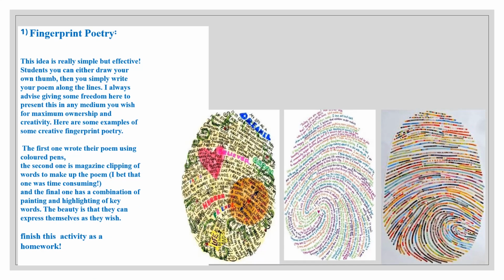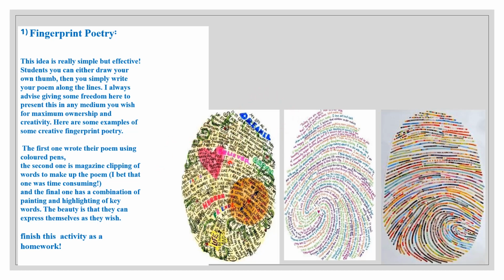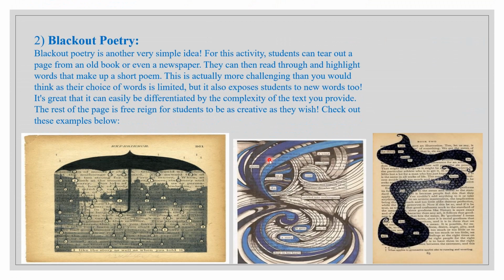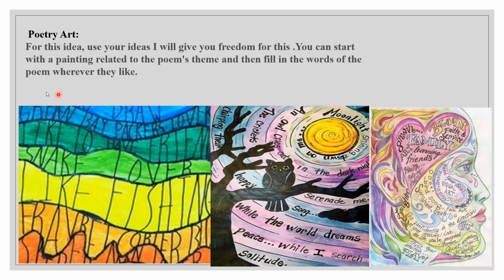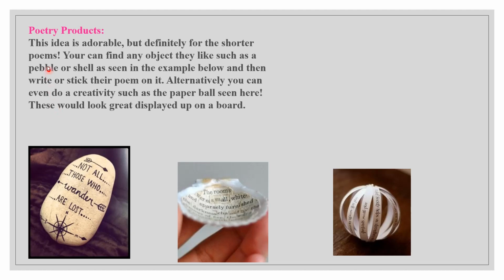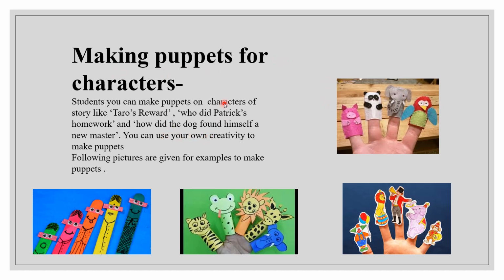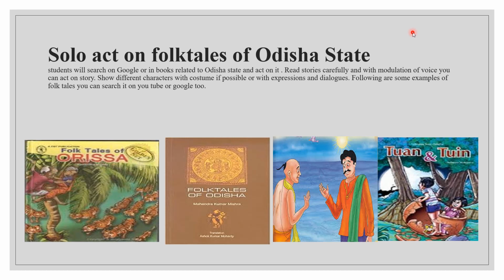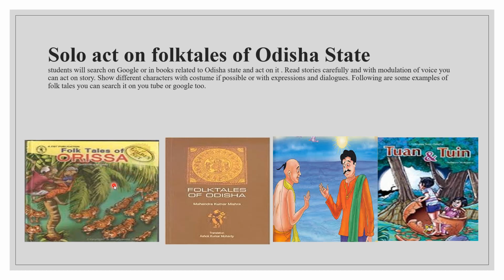31.07.20 Art integration activity VI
31.07.20   This video is for- 6th Art integration activity english